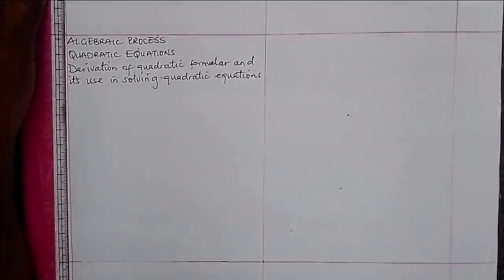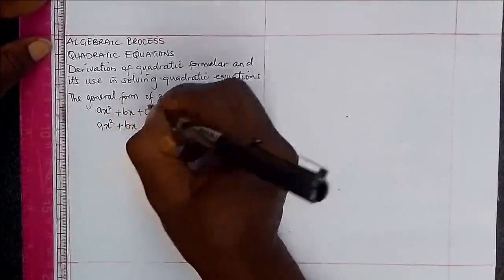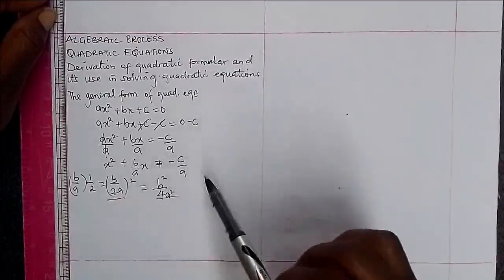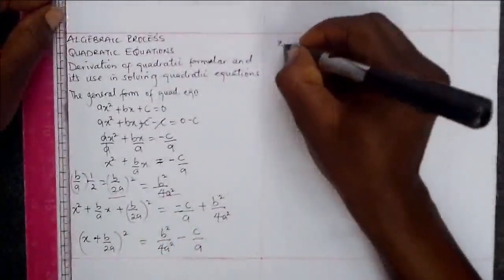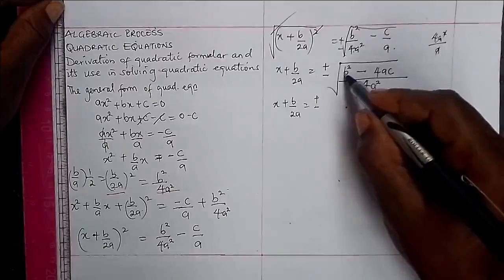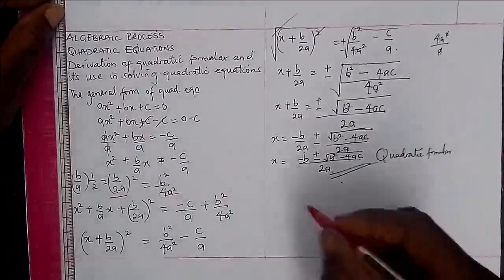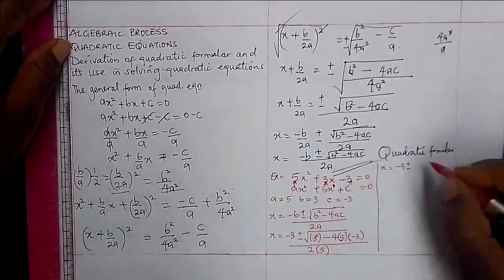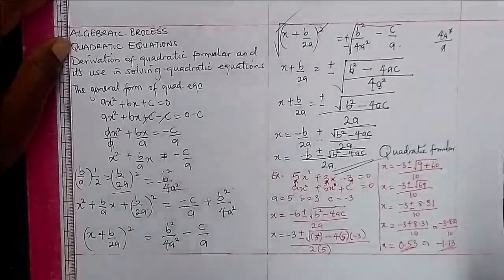How to easily derive the quadratic formula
See step by step process of how to derive the quadratic formular using completing the square